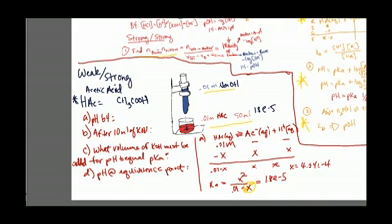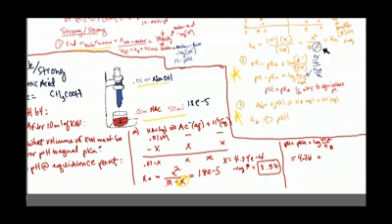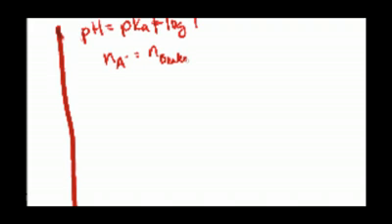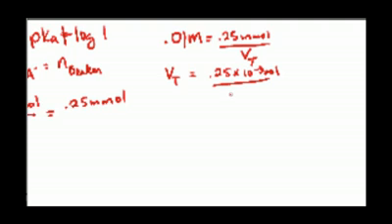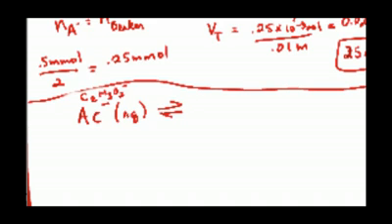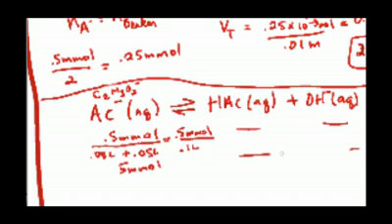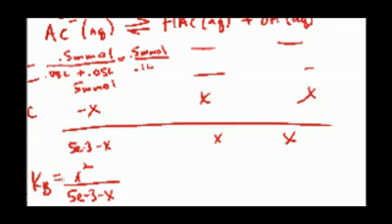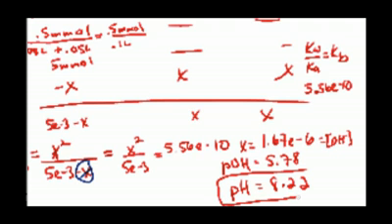[Chemistry][Chem II]-Weak/ Strong Acid in Beaker-Beginner Example Video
Weak - Strong Acid in Beaker [Example]